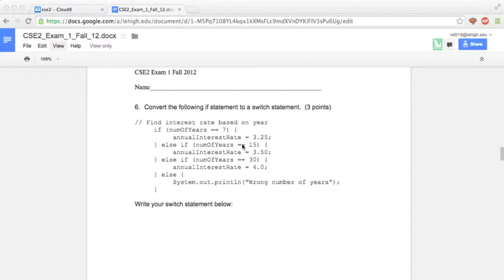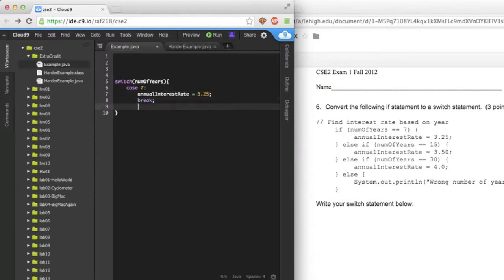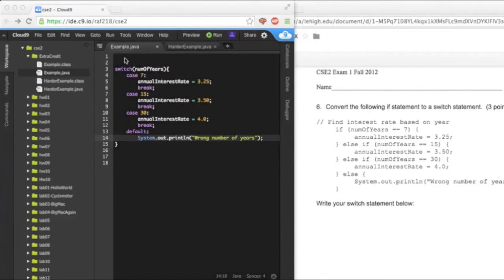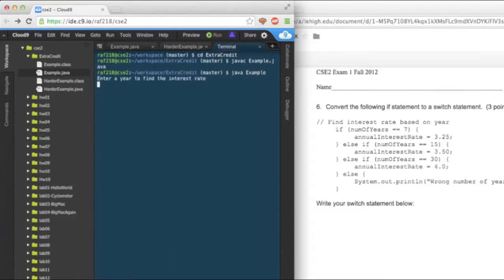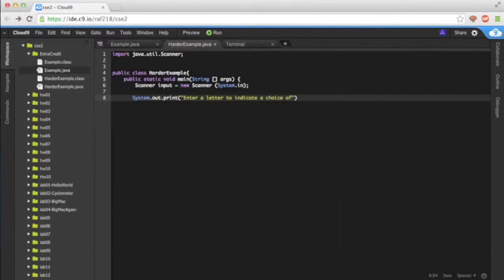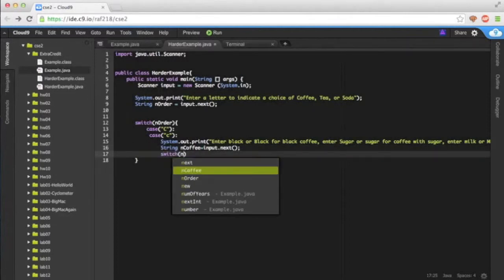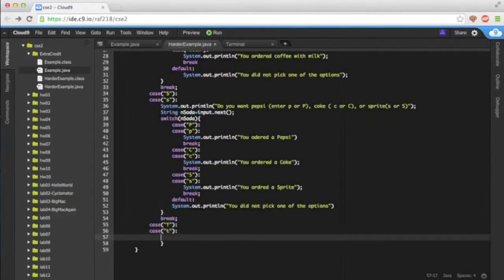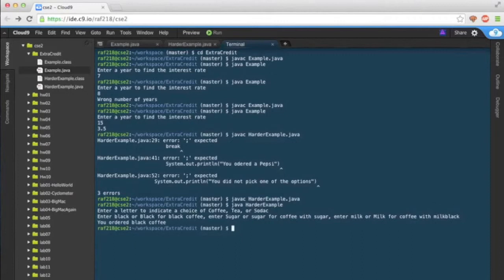Fall 2012 Exam 1 Question 6 Ralph Fernandez